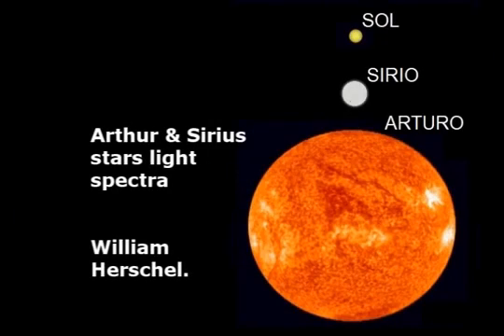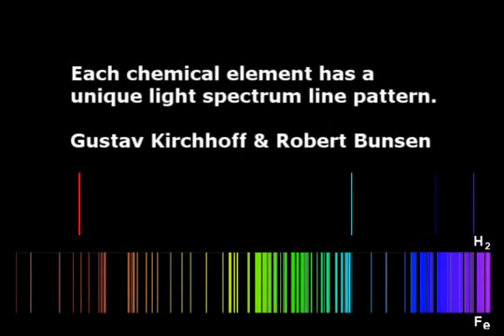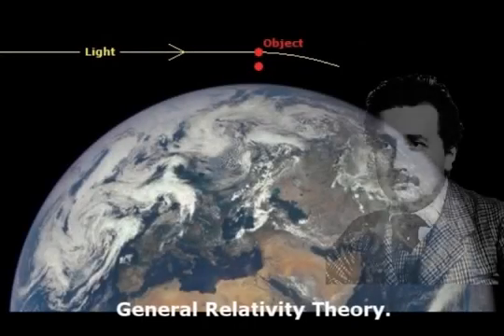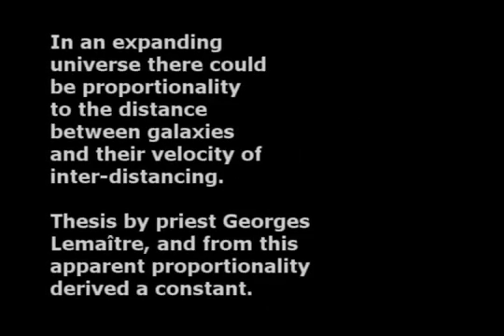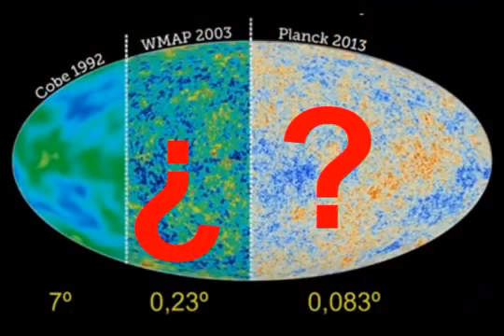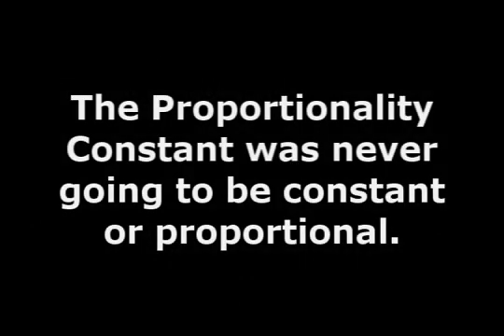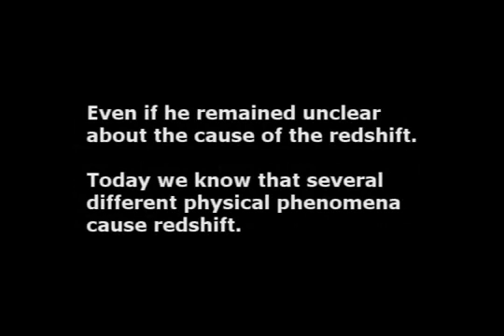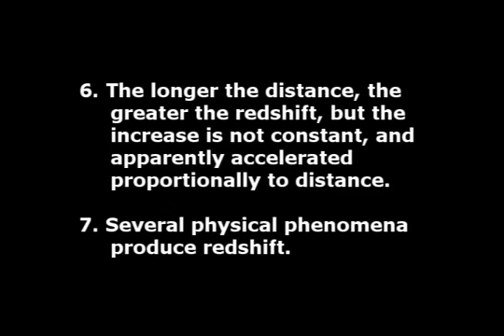Chapter 4: From the beginning of the world to the expansion of the Universe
Until the 1910s, only one physical phenomenon was known to try to explain the cause of red or redshift running of the star light spectrum.
Holding on to interpreting the redshift using the Doppler effect was the error that led to the sophism of the expansion of the Universe.
Here we will see the summarized path that led to such an error, and the next video analyzes the existence of other physical phenomena, also responsible for the redshift.